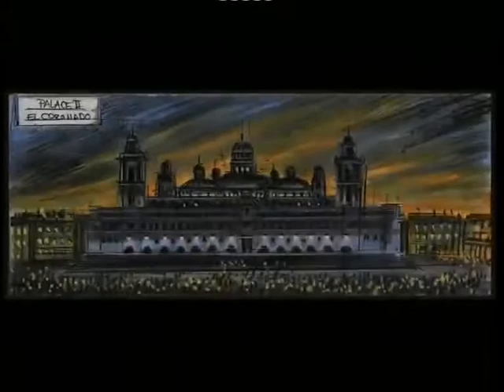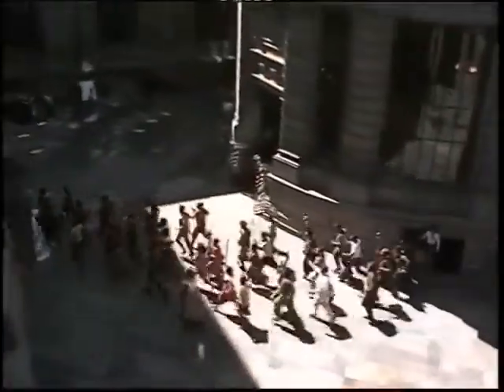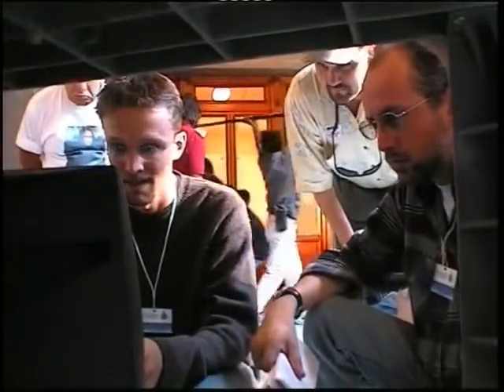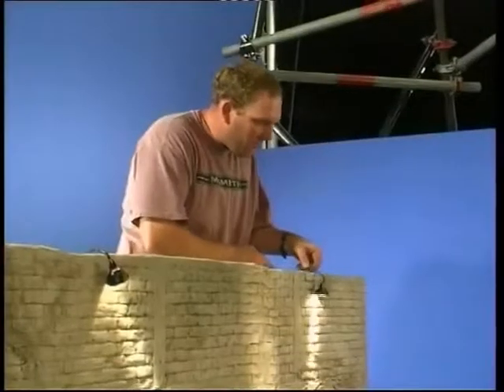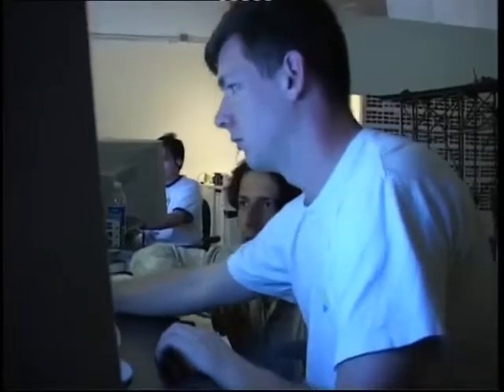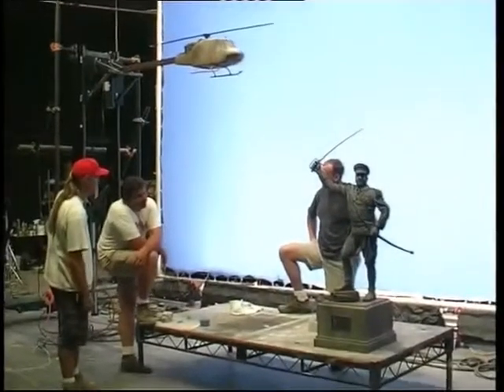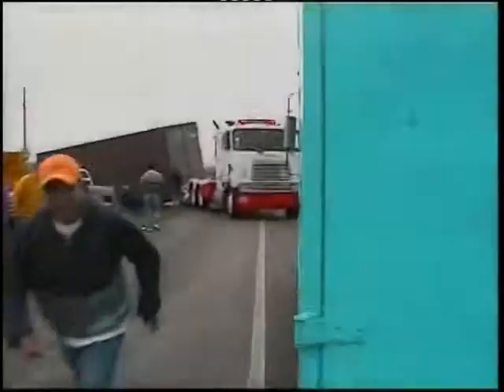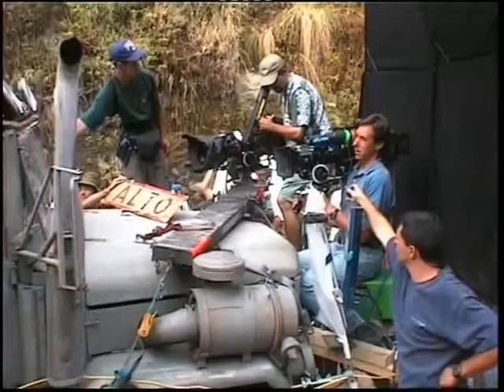CORONADO Making Of Part 3/3